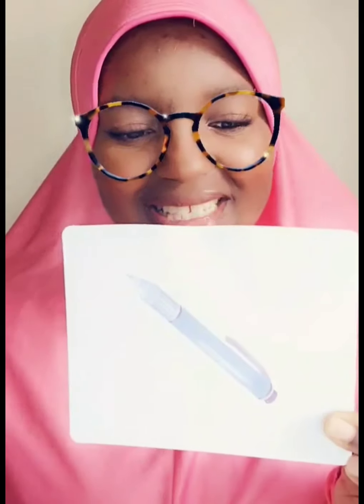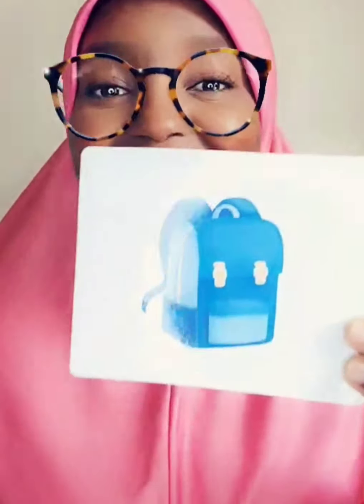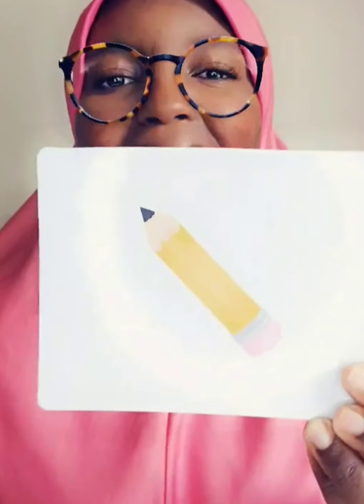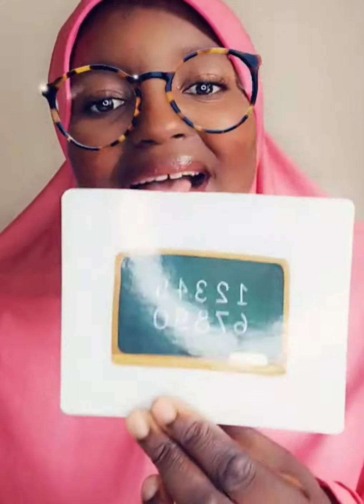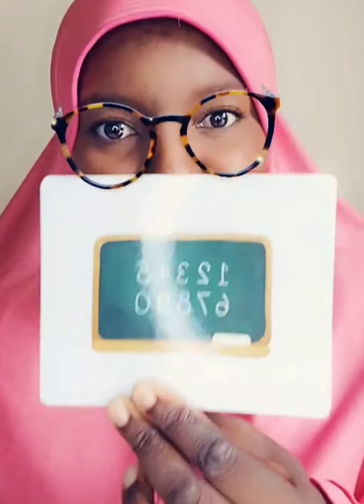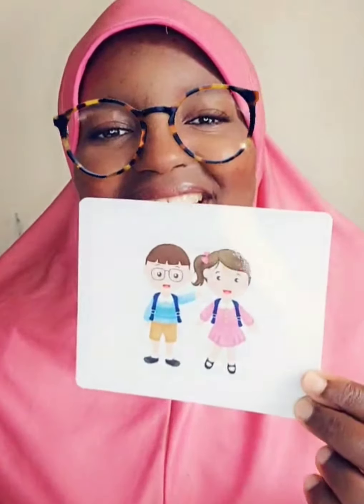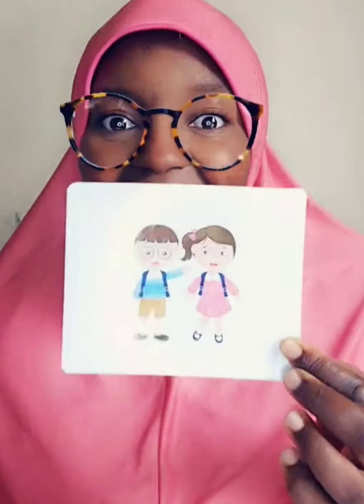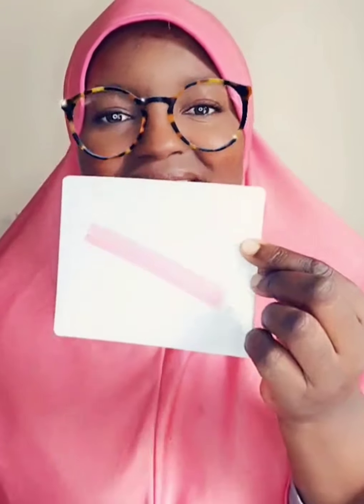Topic: 🏫 School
How to teach the topic school, vocabularies